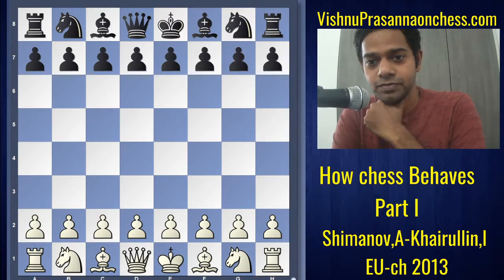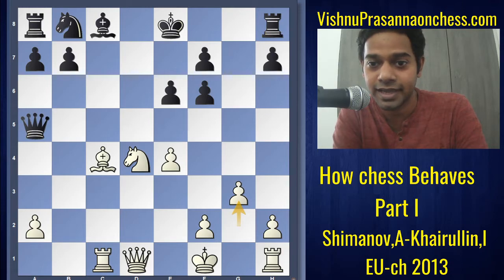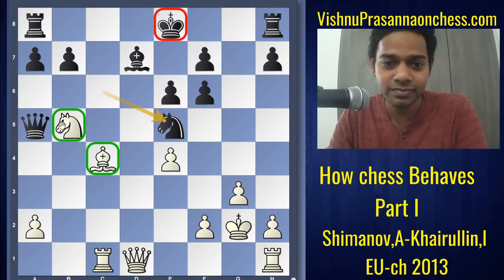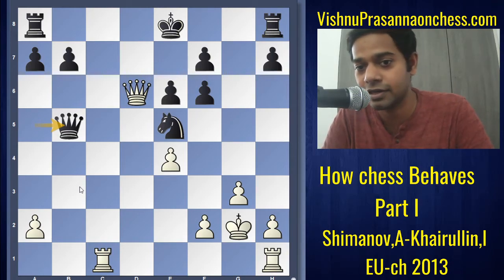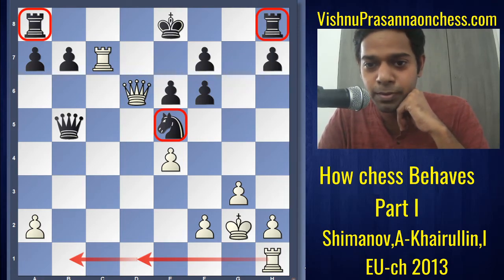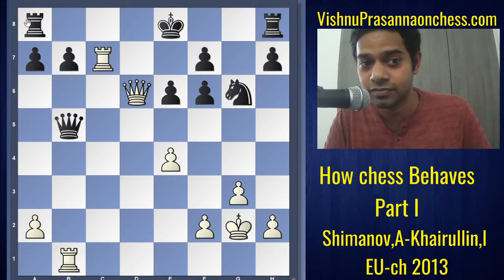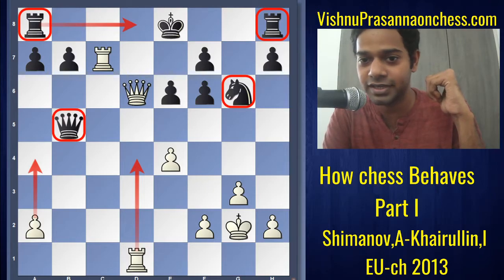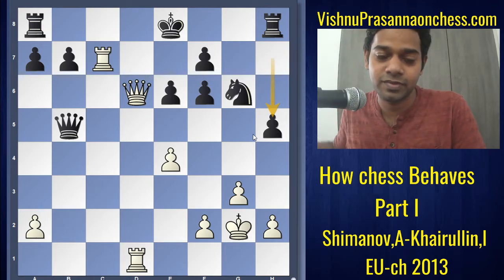How chess behaves Part-I The Assessment of a position changes only with a mistake.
I am sharing a game that helped me perceive chess differently and explains a fundamental law of chess i.e The assessment of the position changes only with a mistake and not with good moves. If your opponent responds to a good move with a good move balance will be maintained in the position.